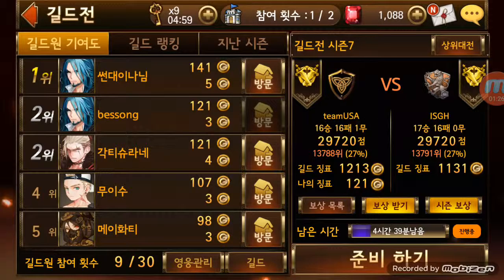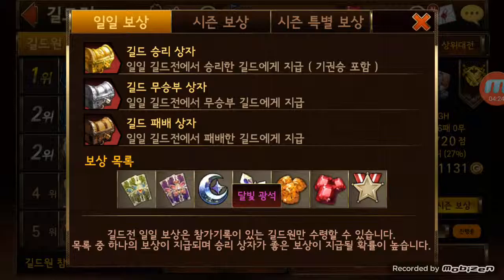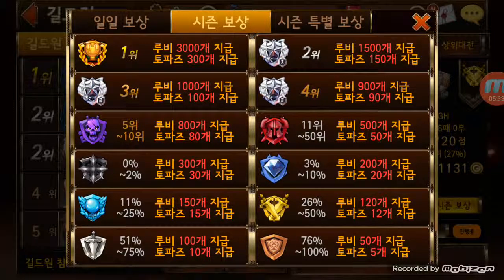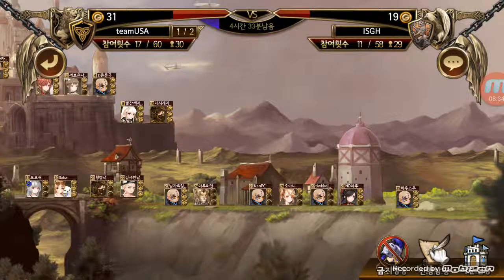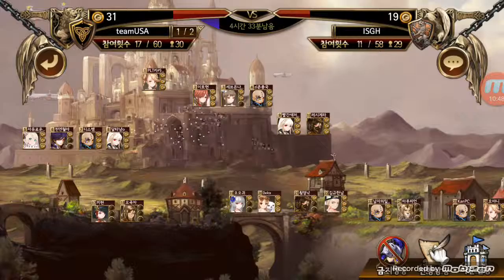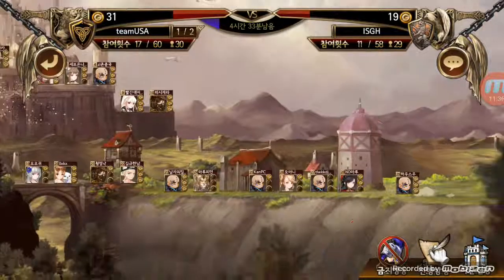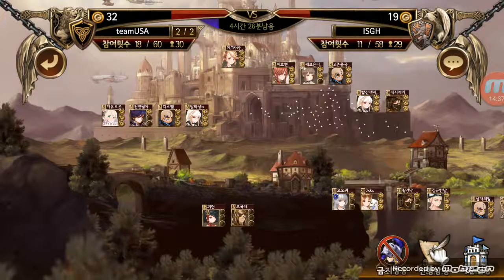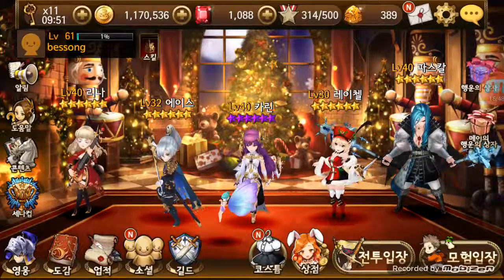Seven Knights How Guild Battles Work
Latest News - All Guides and Game News (PC and Android/iOS) - .

Latest News - All Guides and Game News (PC and Android/iOS) - . On this video I'm showing you how the guild war works. Here is some pointer: 1. Basically on .

On this video I'm showing you how the guild war works. Here is some pointer: 1. Basically on guild war, your objective will be to battle members of other guild to .

let get Rania for immune to Freeze 6 Turn.